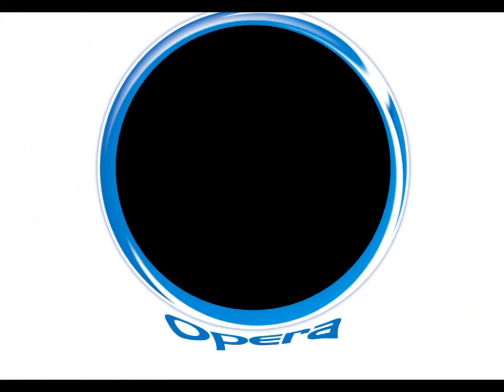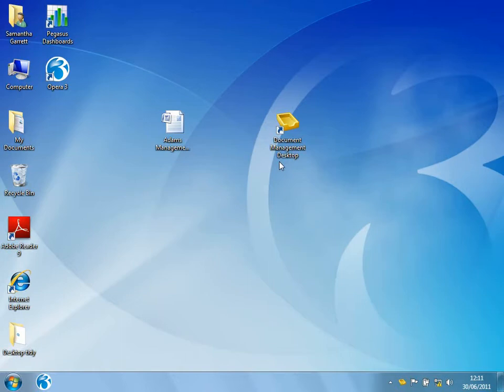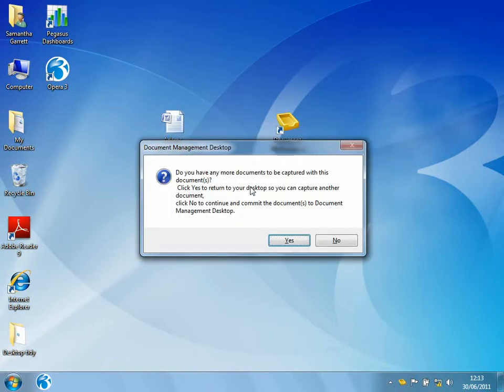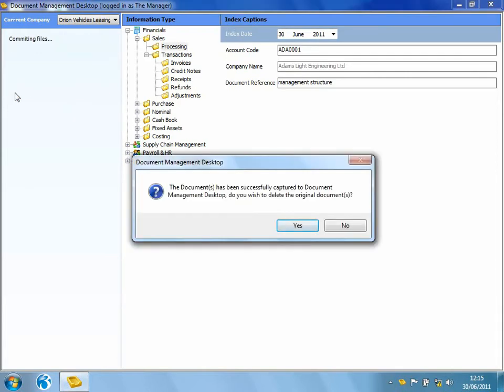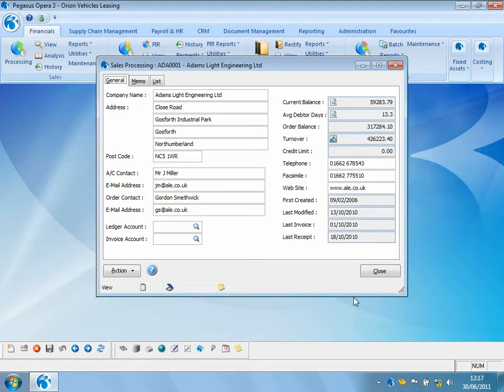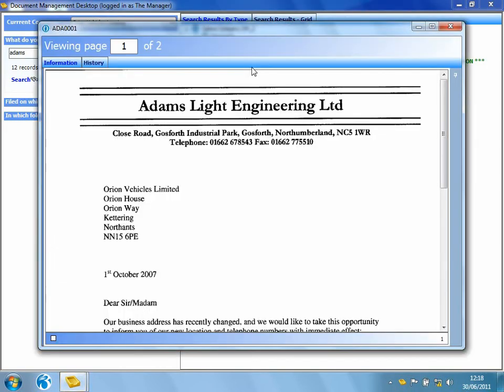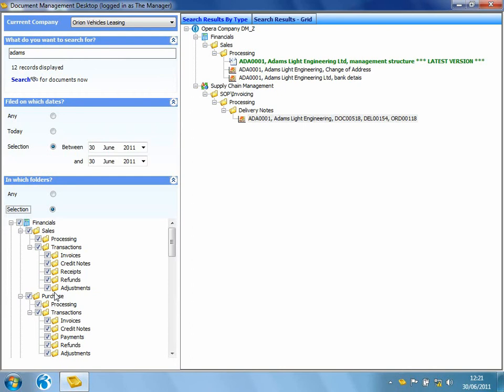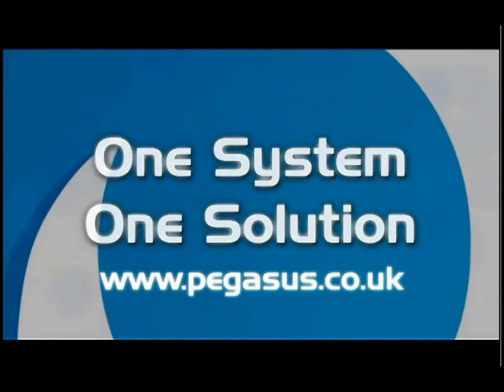Pegasus Opera 3 - Document Management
Pegasus Document Management captures all your essential business documents and stores them securely and electronically, for instant access. Documents can be indexed at transactional level or at account level and could be anything relating to your customer, suppliers, employees and stock items. These stored documents can be easily accessed via a user-friendly retrieval software.